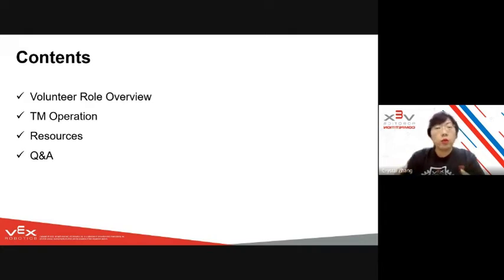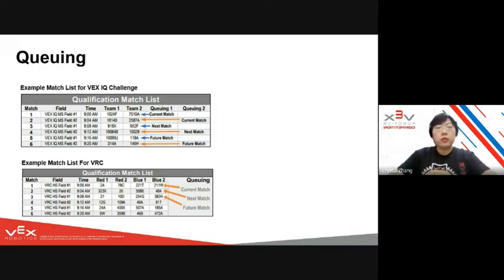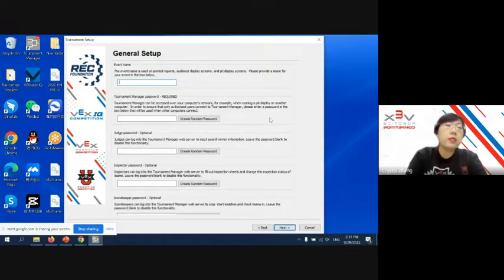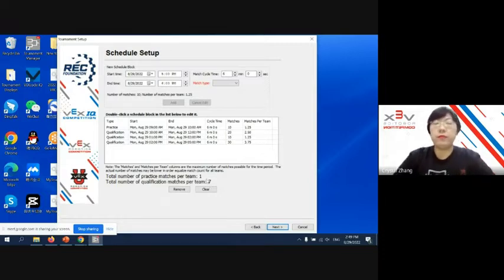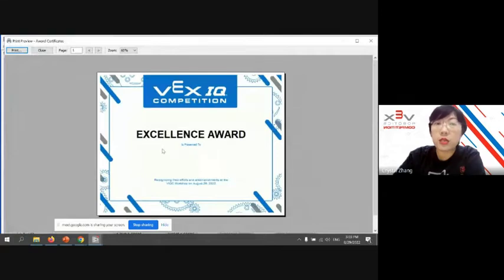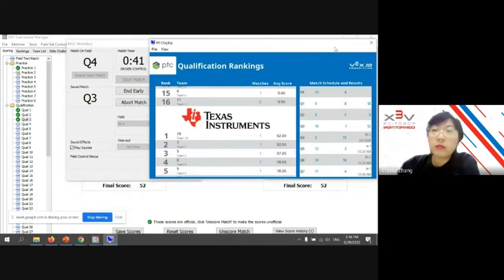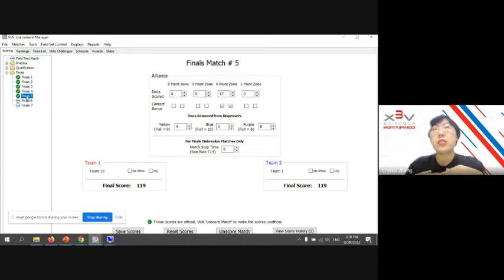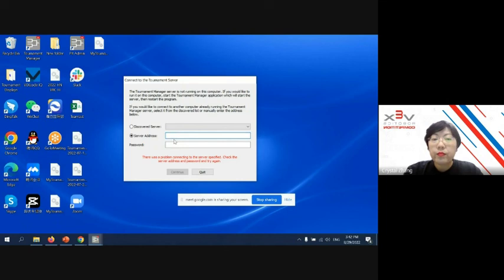2022-23 Event Partner Training. Tournament Manager software training, inspection and other roles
Join our Asia Pacific events team to discuss how you can learn about the different volunteer roles that are necessary for a successful VEX IQ or VEX Robotics Competition.  Learn more details about being a Tournament Manager Operator, Robot Inspection and more!